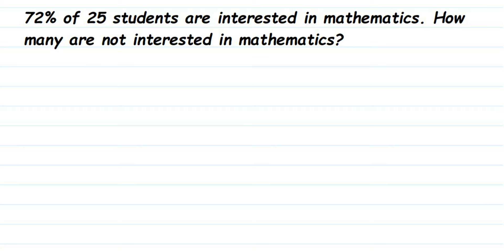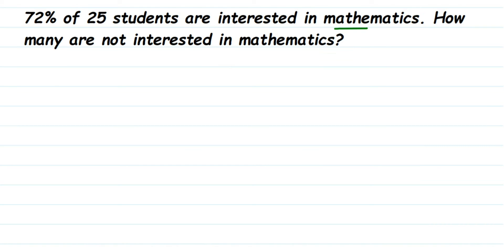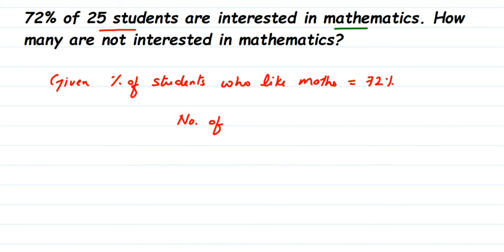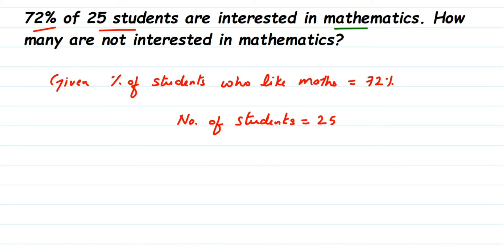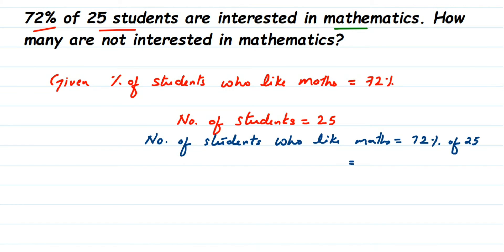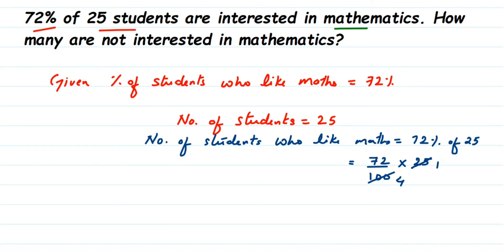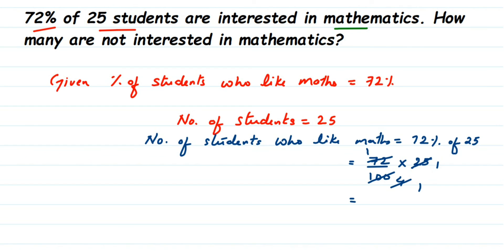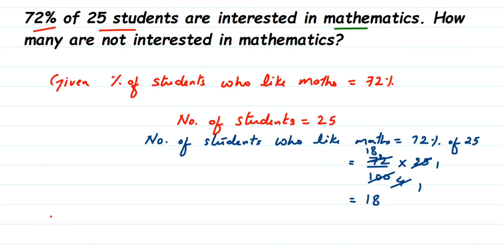72% of 25 students are interested in mathematics. How many are not interested in mathematics?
72% of 25 students are interested in mathematics. How many are not interested in mathematics?